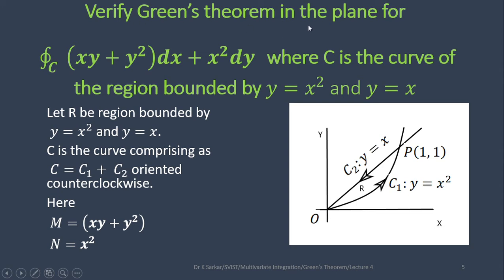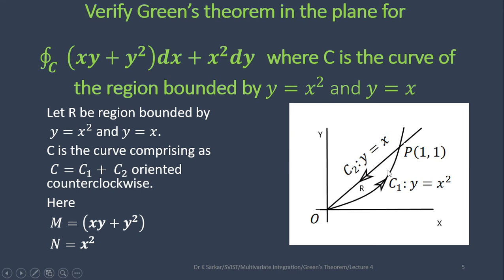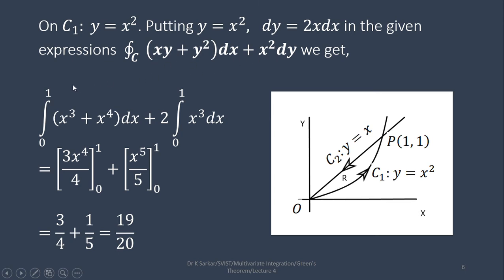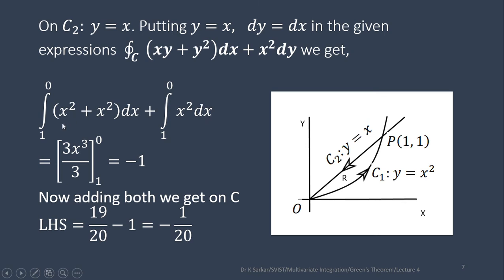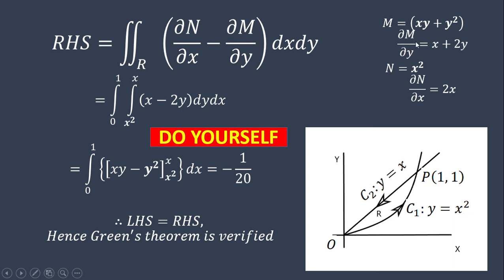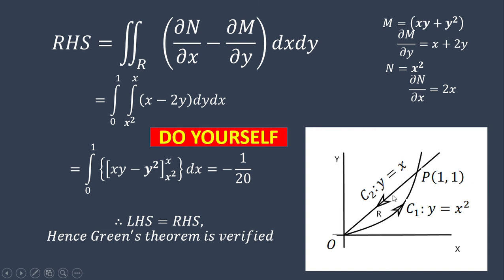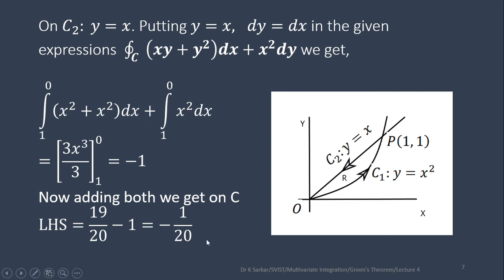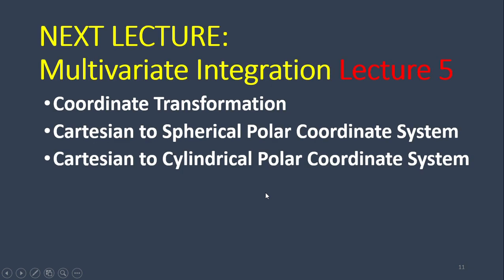Green's Theorem || Dr Kabita Sarkar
Multivariate Integration
Multivariate integration Lecture 4 Green's Theorem
Dear viewer there are total  18 videos published in Multivariate integration. Out of 18, 12 videos you will find in the playlist named, "Multivariate Integration" and 6 lectures you will find in the playlist named, "Multivariate lecture series".